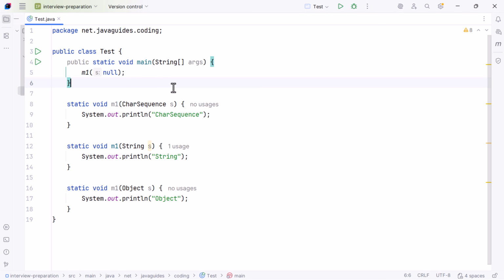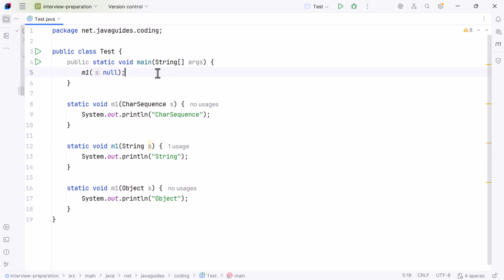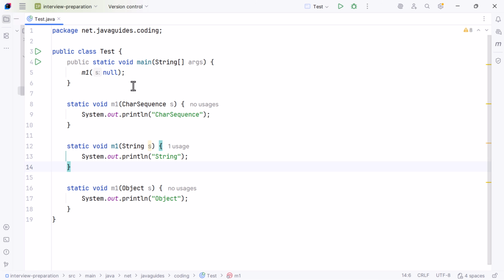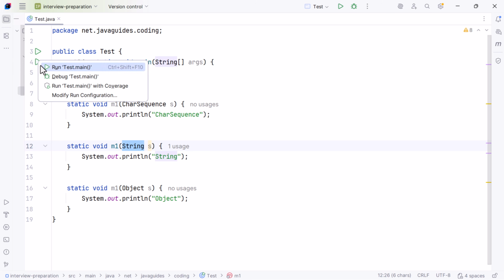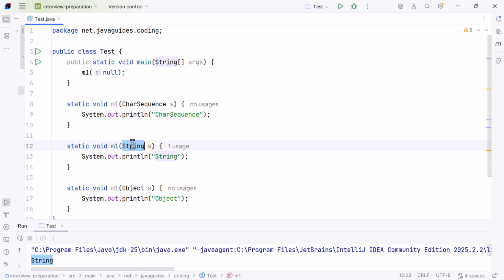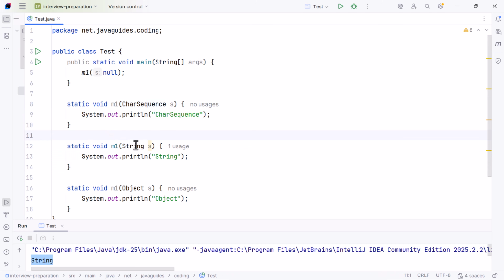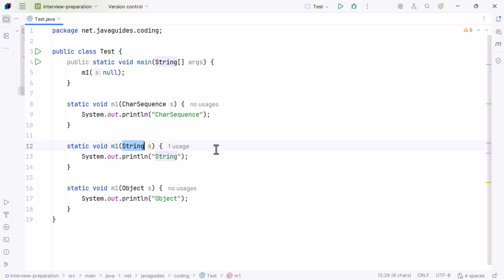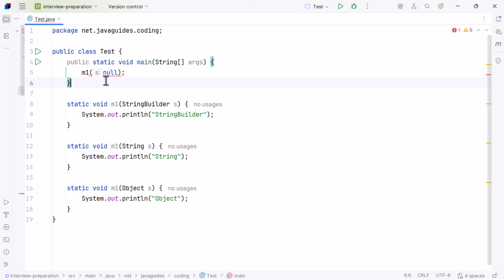Java Interview Coding Program | Tricky Core Java Interview Coding Program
Welcome back to another Java coding interview question. This is a very small program, but it tests one of the most important concepts in Java method overloading.

How Java chooses the most specific overloaded method when the argument is null. And this is exactly the kind of question that surprises many developers in interviews because all three methods look like they could accept null.